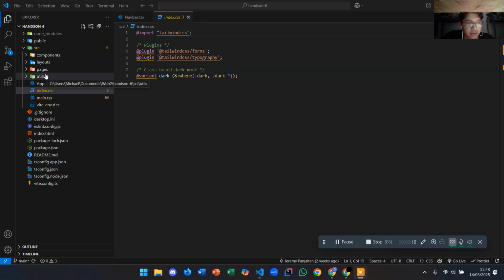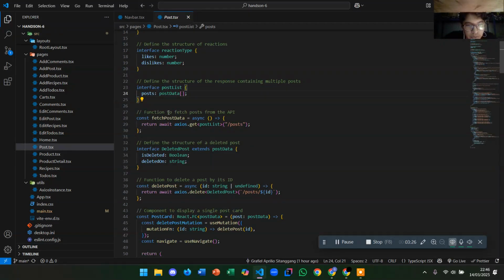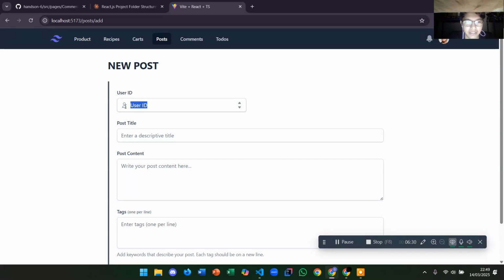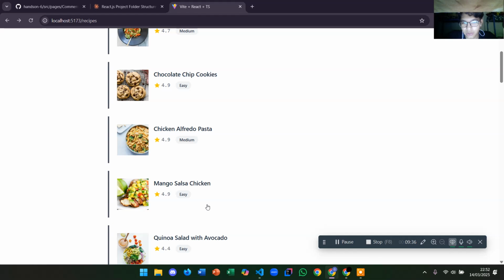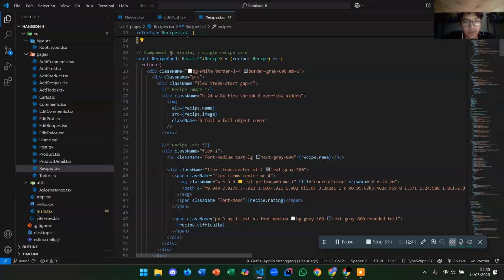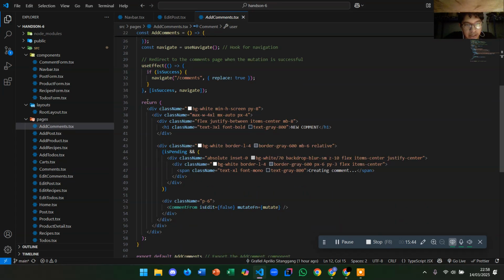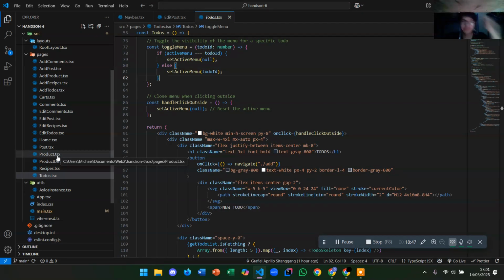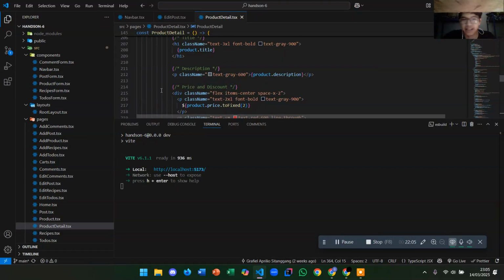Mid Project Web 2